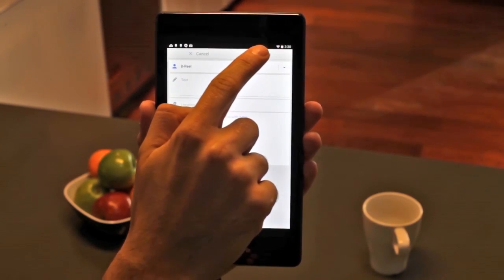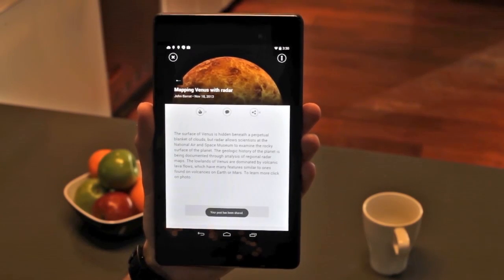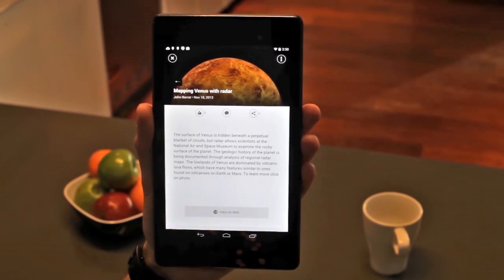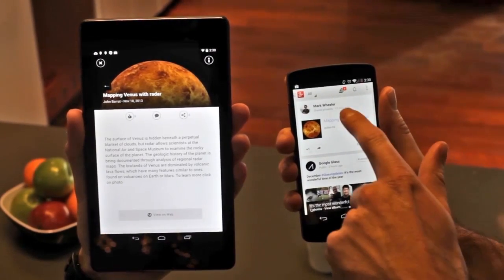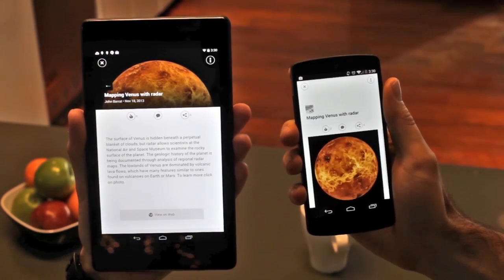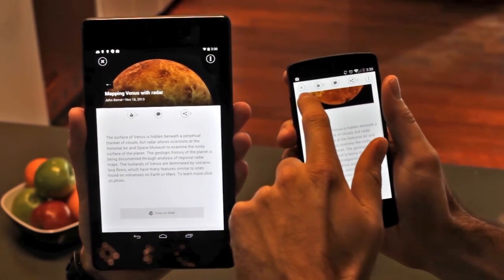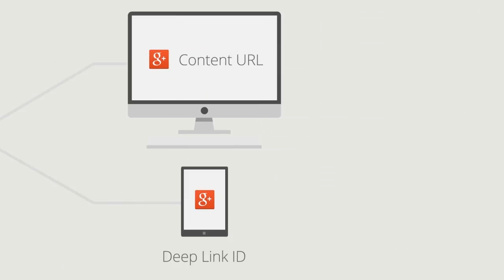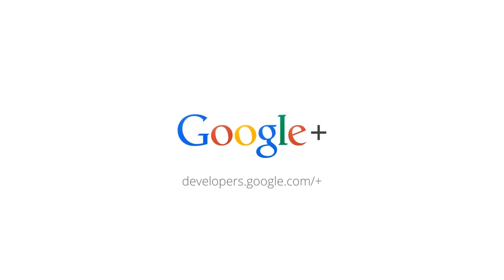Google+ Sign-In: Deep Linking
Deep linking has two benefits: it directs users to the correct context deep in your app, and prompts mobile users to install your app when they click the link from the stream in the Google+ mobile app if they do not already have your app installed.